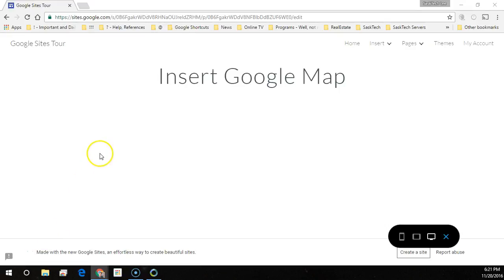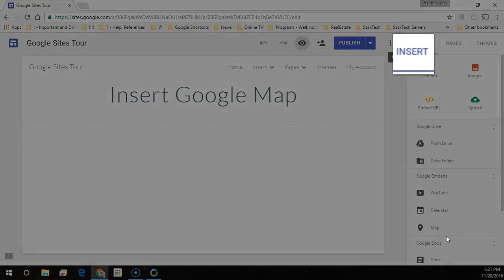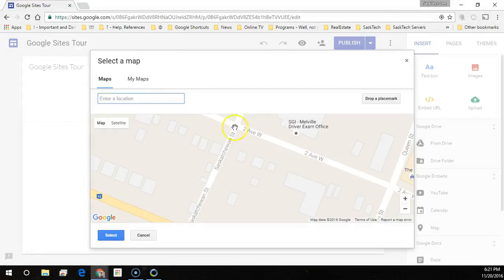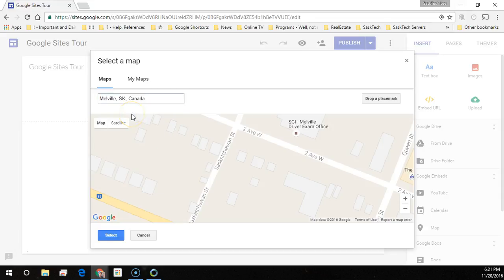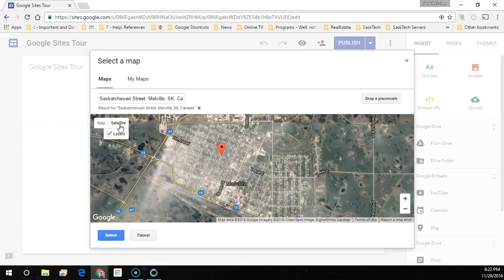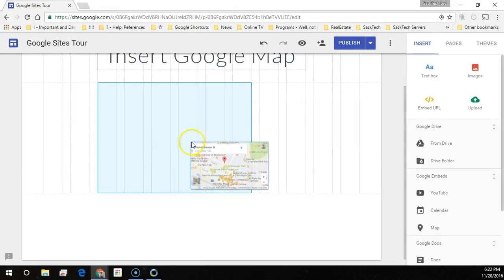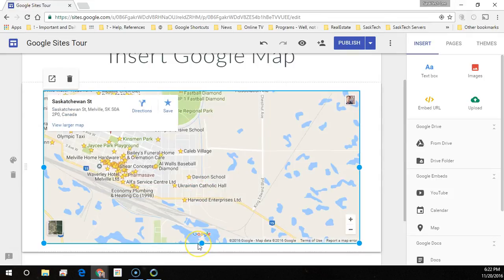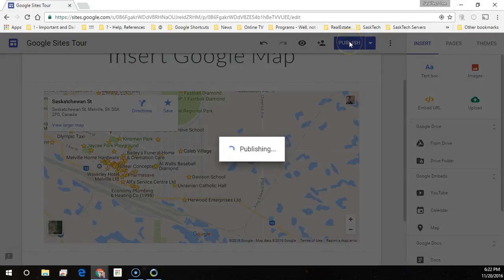Insert a Google Map with a Map Marker in the New Google Sites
This video will show how to insert a Google Map with a Marker Point to the New Google Sites.

To Insert a Map to the New Google Sites

- From the Insert Menu Choose Maps
- Enter the Address or Drop a Marker Point
- Click Select
- Resize the maps to how you would like it to appear
- Click Publish